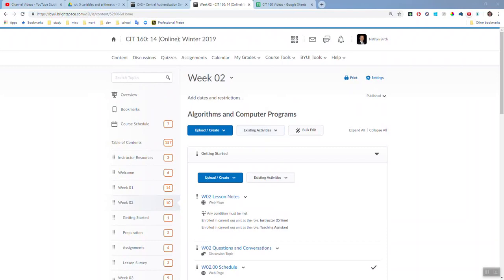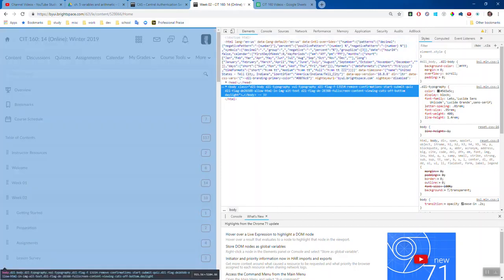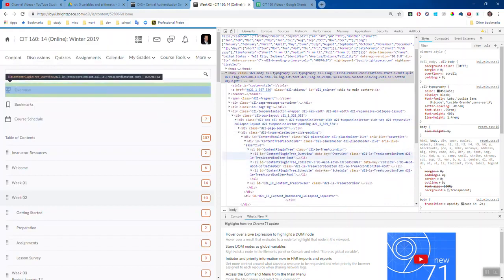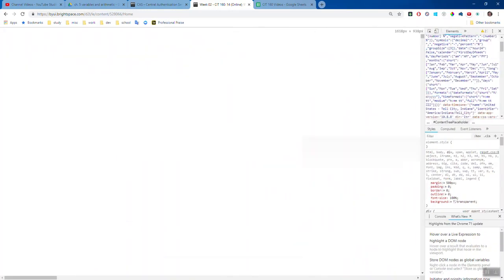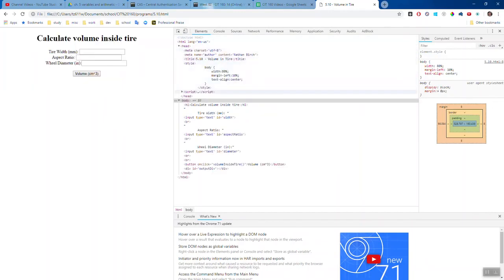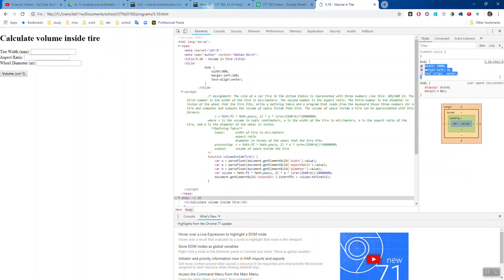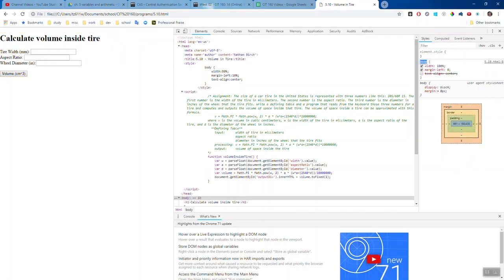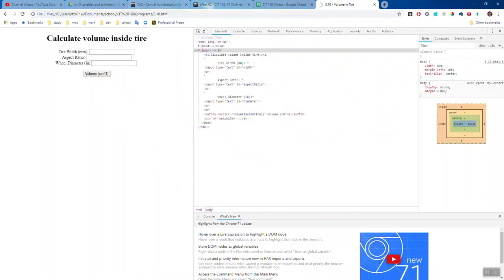Chrome Developer Tools 1 - Elements